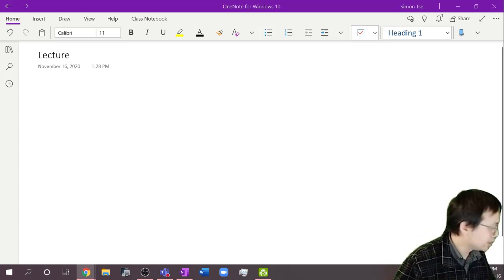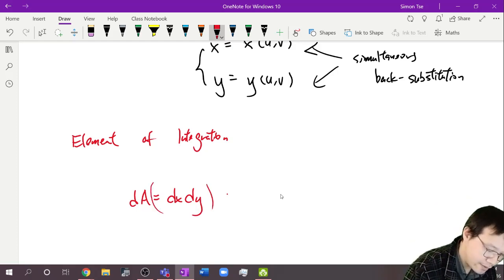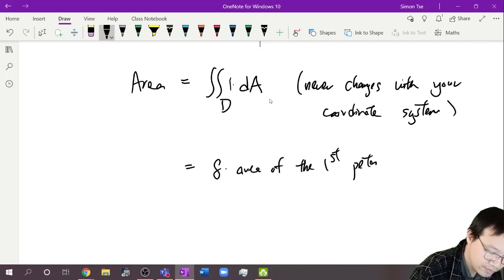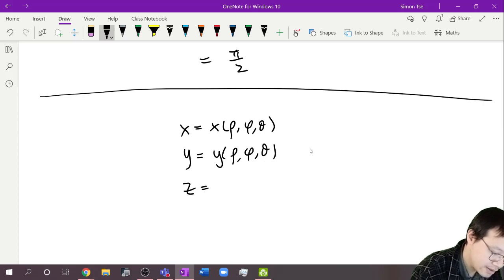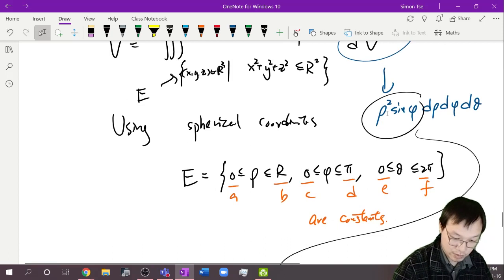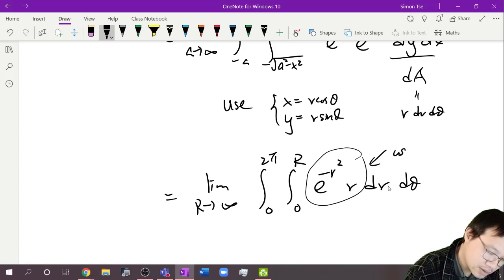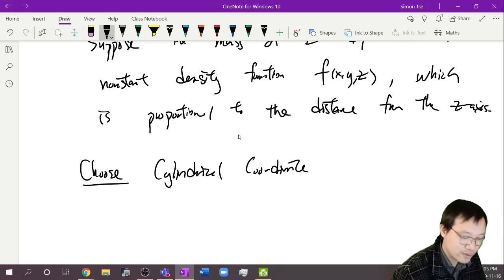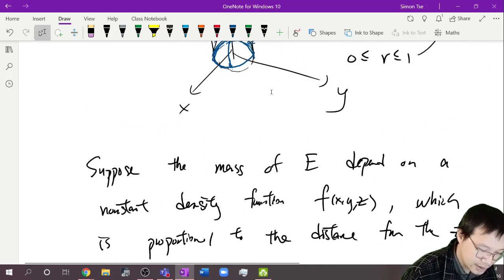Topic 8.5 Change of Variables for Non-rectangular Coordinates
Some special shapes call for a change of variables - how different is this from the case in single variable integration? As different as a number is to a matrix.